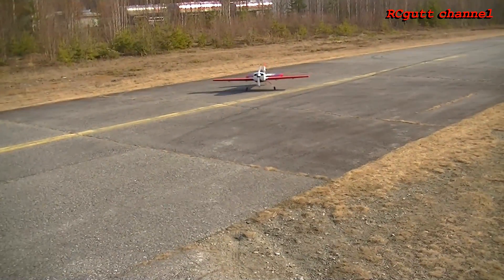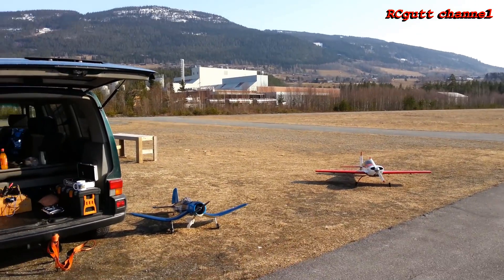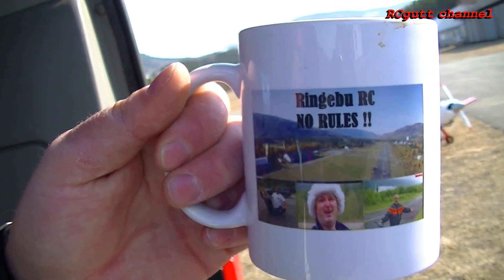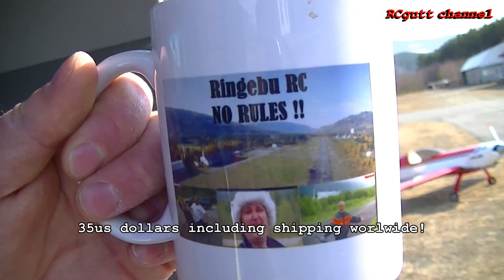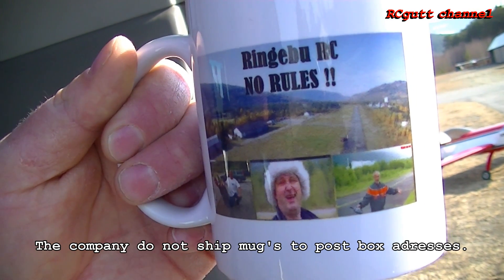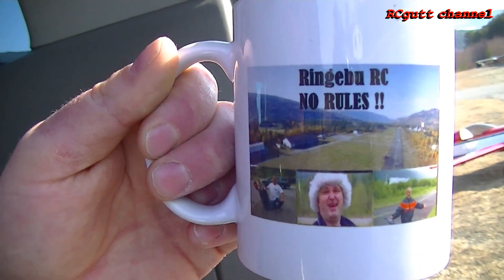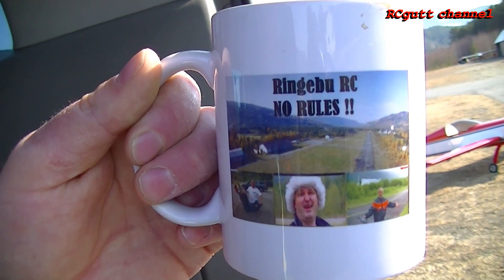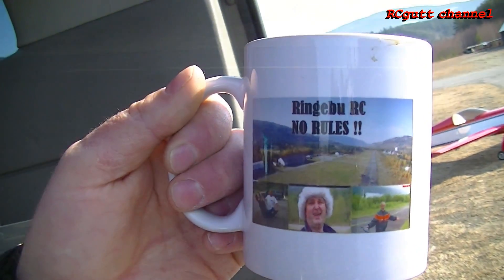One man show - How to make a hat cam fix - H9 Extra 330S - Corsair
🪄This day I was alone at the airfield. All filming is with my homemade head cam fix :).
Please visit and join as a friend at our Facebook group
RCgutt - RC gutt - RC gutten
RCNorge - Crash video - Funny accidents - How to crash - RC Flying